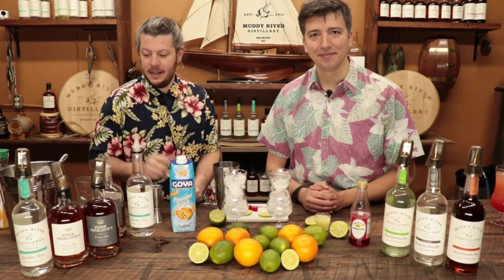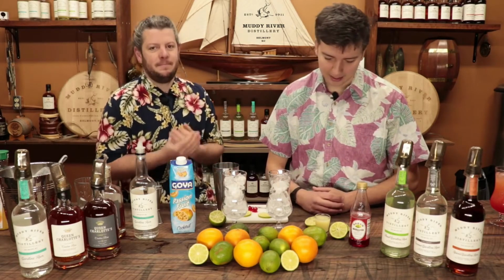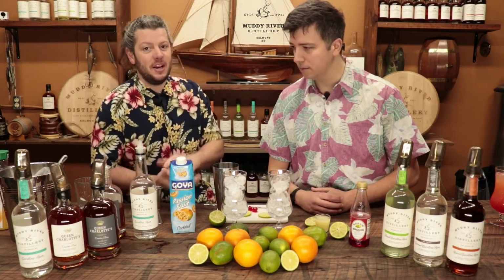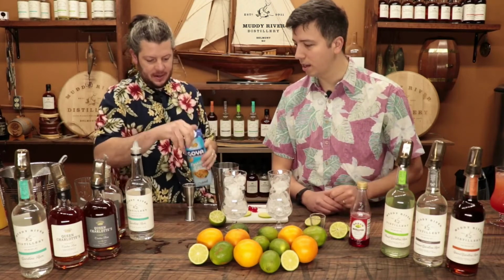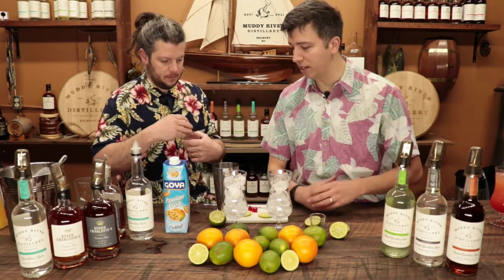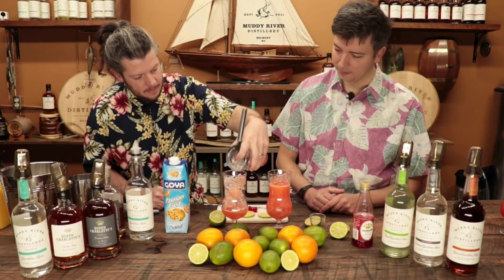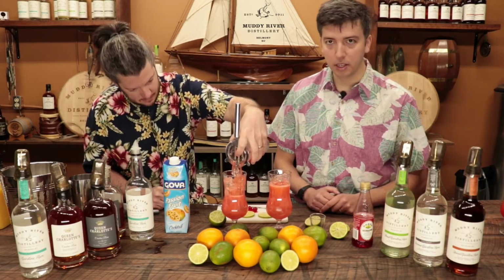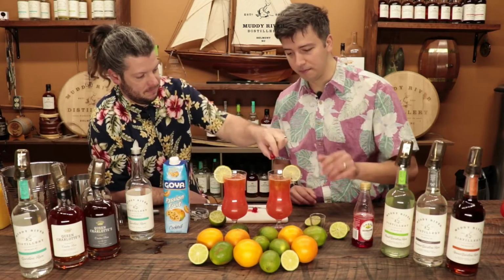How to make a Classic Hurricane with Muddy River Silver Carolina Rum & Queen Charlotte’s Reserve Rum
In this episode of Muddy River Mixology Monday, we show you how to make a classic Hurricane cocktail.  This Hurricane recipe uses Muddy River Distillery’s Silver Carolina Rum, Queen Charlotte’s Reserve Carolina Rum, passionfruit juice, orange juice, lime juice, and grenadine.  This refreshing heavy hitting boozy classic is great for the at home mixologist or bartender.

Ingredients (per serving)
Silver Carolina Rum
Queen Charlotte’s Reserve Carolina Rum
Passion fruit juice
Orange juice
Limes
grenadine

Instructions in a Hurricane glass
Fill the glass with ice
Add 2 oz. Carolina Rum
Add 1 oz. lime juice
Add 1 oz. orange juice
Add 2 oz passion fruit juice
Give it a stir
Float 2 oz. Queen Charlotte’s Reserve on top
Garnish with a cherry and lime wedge

Also, available for sale in IL, ND, NE, NH through Spirit Hub